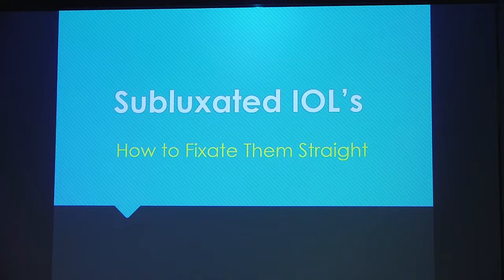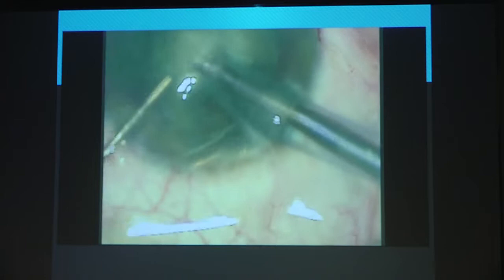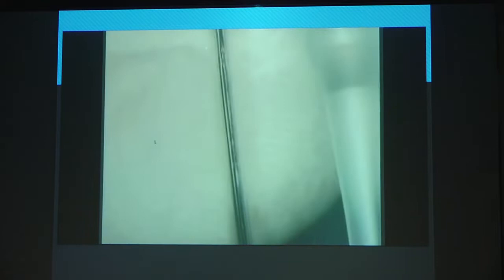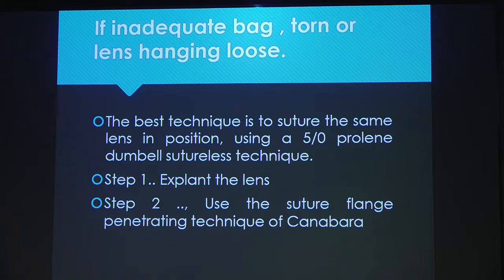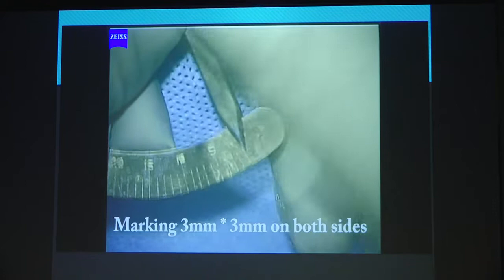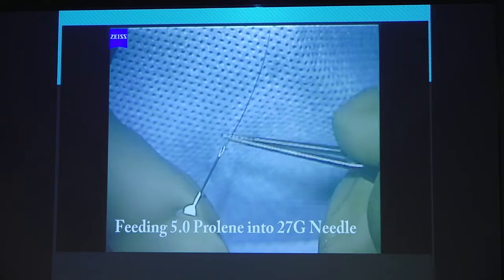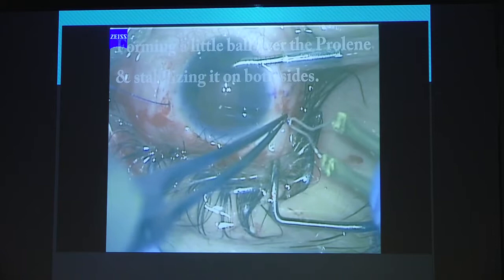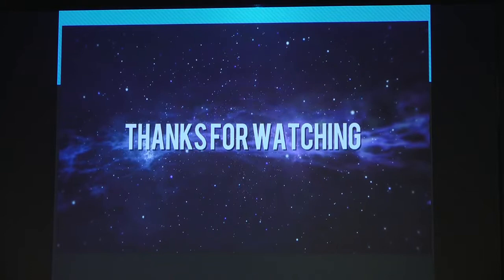AIOC2022 IC143 Topic Dr KEIKI R MEHTA SUBLUXATED LENSES – LET’S GET THEM STRAIGHT!